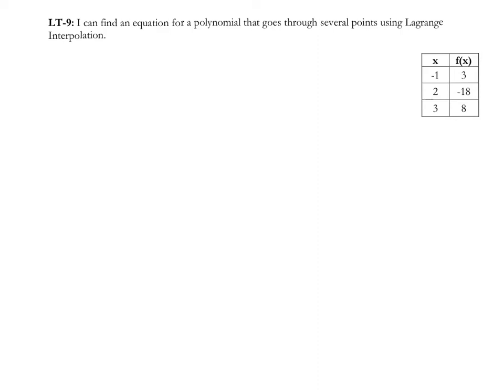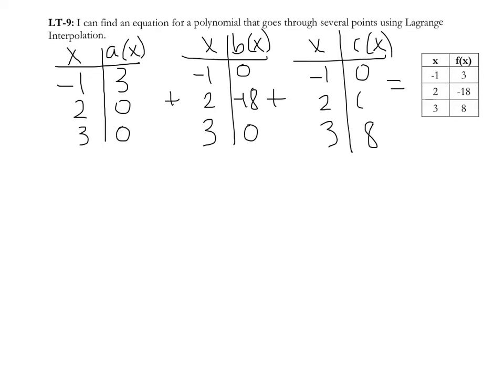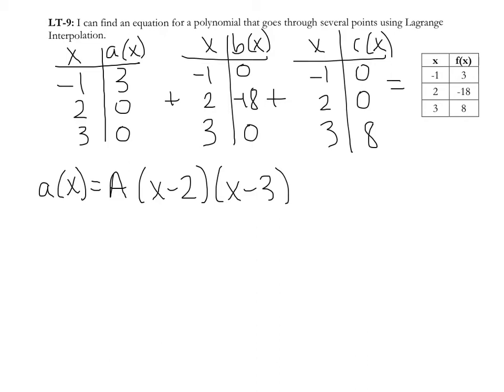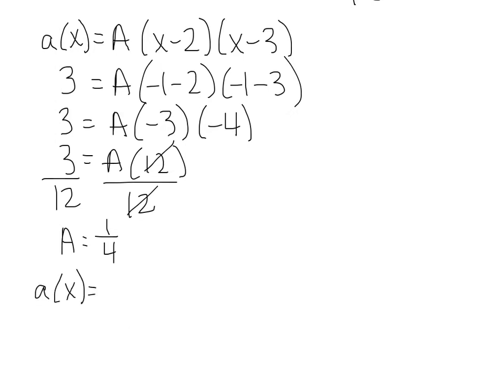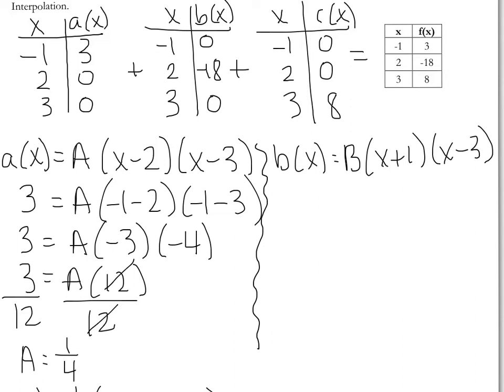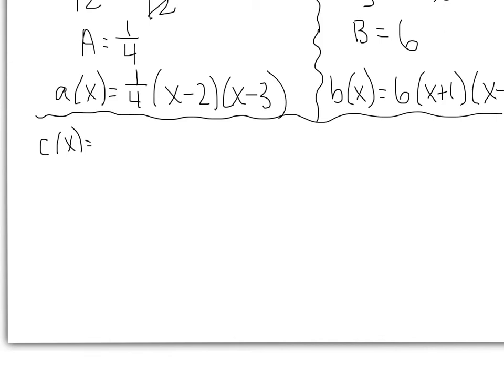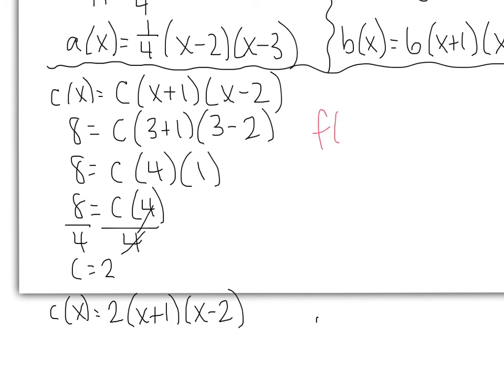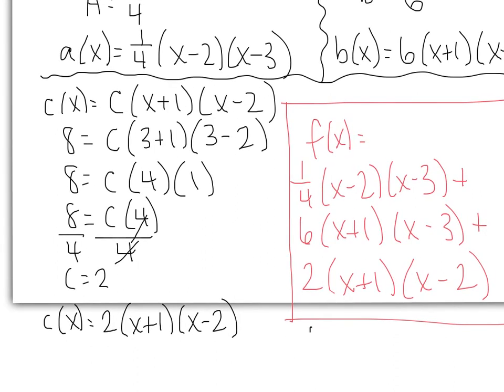LT-9 Video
Using Lagrange Interpolation to find a polynomial equation that fits a table of values.